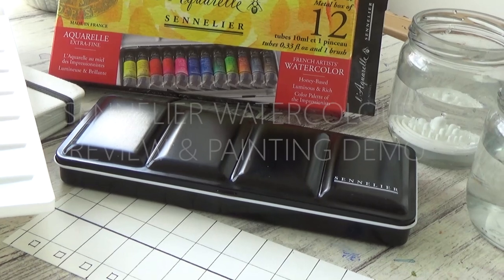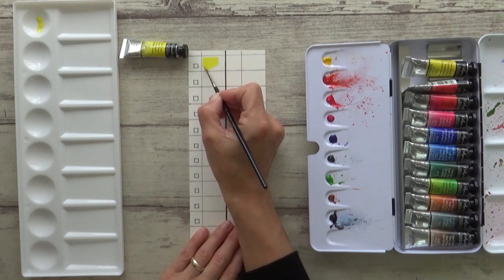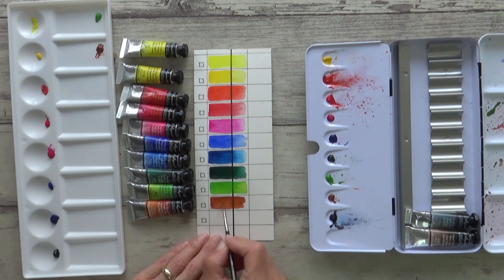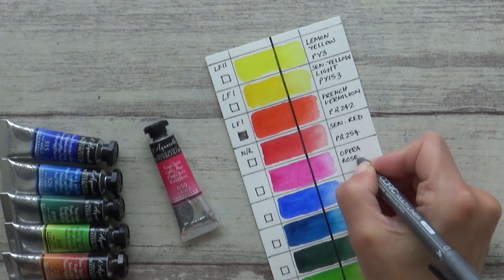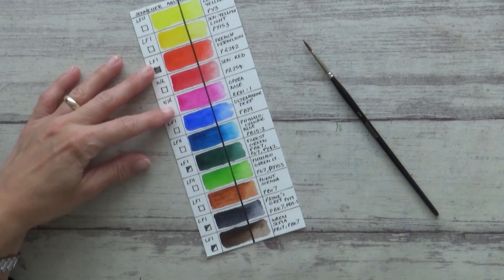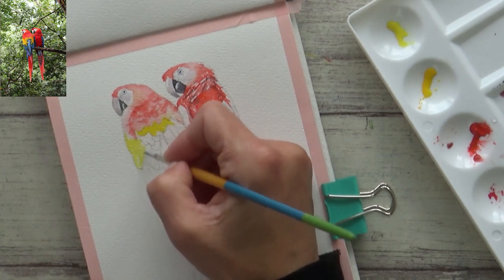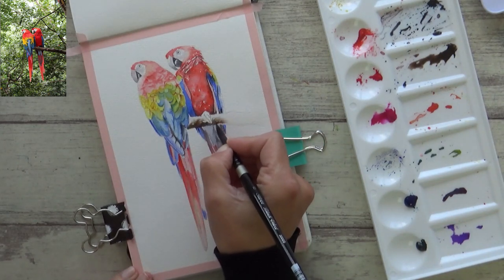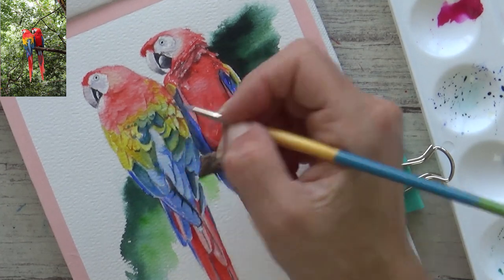REVIEW! SENNELIER WATERCOLOUR paints and Parrot painting demonstration | SKETCHBOOK ART 2020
REVIEW: SENNELIER WATERCOLOUR paints and Parrot painting demonstration in my watercolour sketchbook

Hi guys!
In this weeks video I'm doing a review of Sennelier watercolour paints- in particular, the 12 set on tube watercolours that come in a metal tin. I swatch out all of the colours and look at the properties of each of the paints before testing them out with a bright parrot painting in my watercolour sketchbook.
Sennelier watercolour paints are formulated with honey to act both as a preservative and give the colours added vibrancy and luminosity. I really enjoyed painting with them and I hope you enjoy the video and find it useful.

Sarah

Sennelier watercolour paints in tubes (12 x 10ml) and metal tin set
Etchr 100% cotton A5 watercolour sketchbook
Silver Black velvet brush size 8 round
Princeton SNAP! brush size 2 round
Copic multi-liner black 0.3mm

▶The Beauty of love